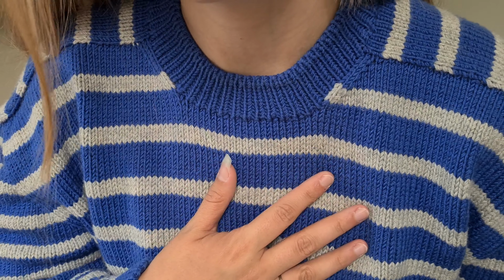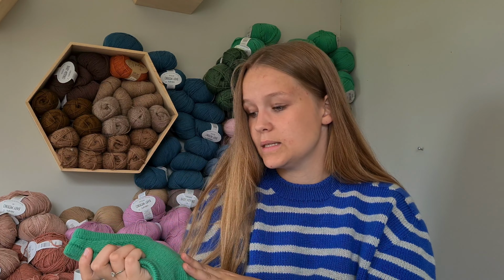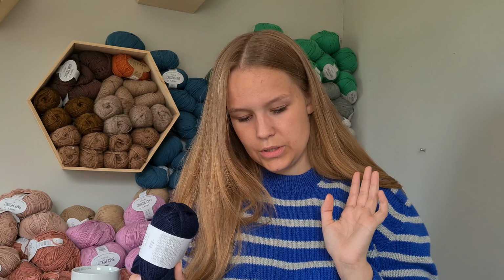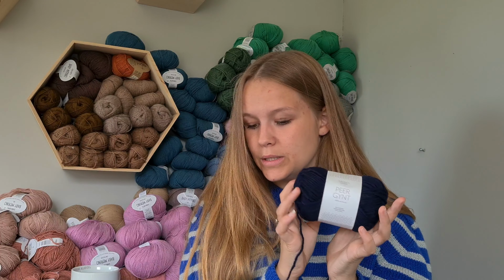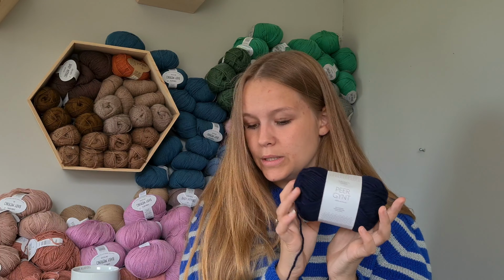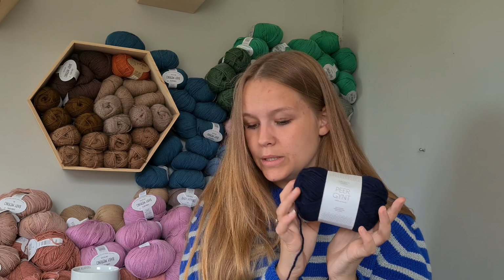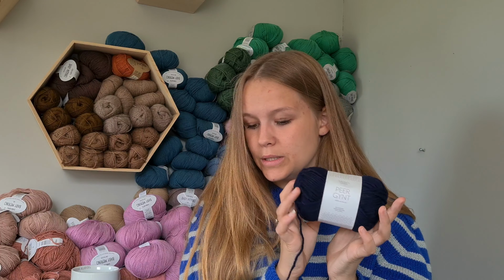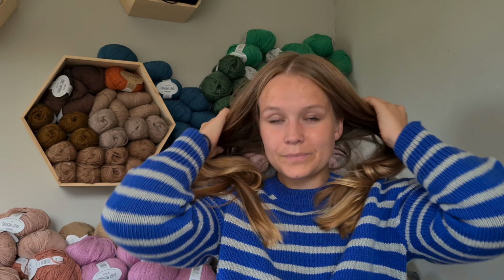Norwegianknitter Knitting Podcast 010// The Month Of Selfish Knits, Giftknits & Fall Planning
What I'm wearing:
Direction_Loop_Sweater - Otherloops

Patterns mentioned:
Lyon Sweater - Petiteknit
Marseille Sweater - Petiteknit
Camisole No9 - MFTK
Eva Cardigan - Petiteknit
Eva Cardigan Junior - Petiteknit
Louisiana Sweater - Petiteknit
November Balaclava Mini - Petiteknit
Monday Suit - Petiteknit
Peanut Jacket - Little and Loop
Peanut Bonnet - Little and Loop
Peanutromper - Little and Loop
Zipper Sweater Man - Petiteknit